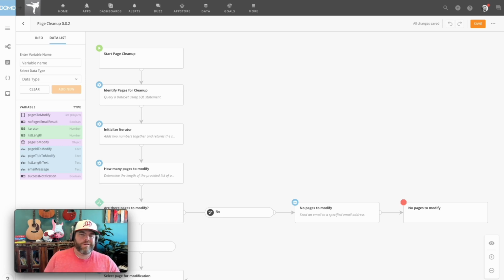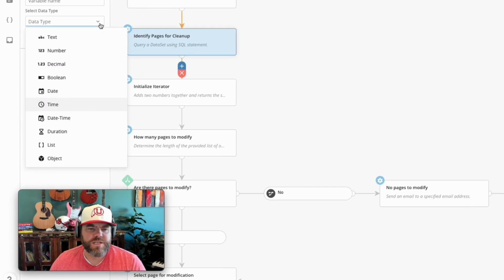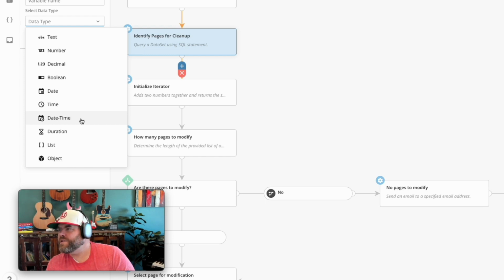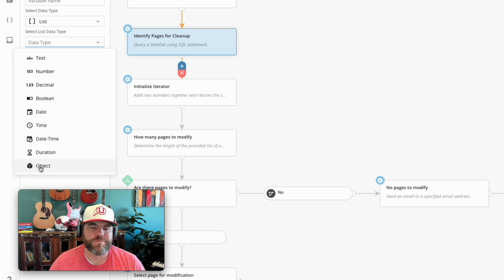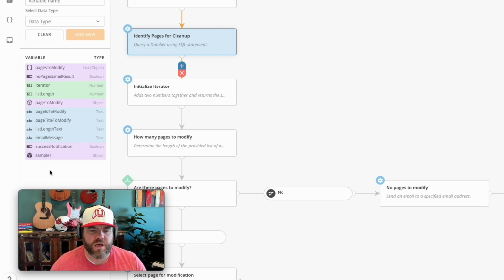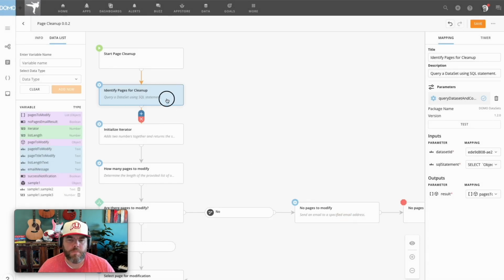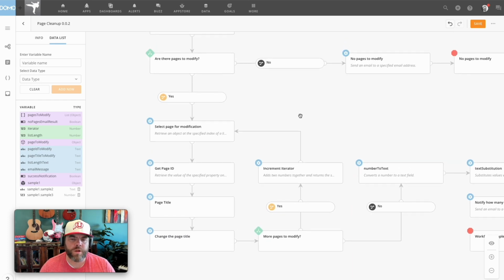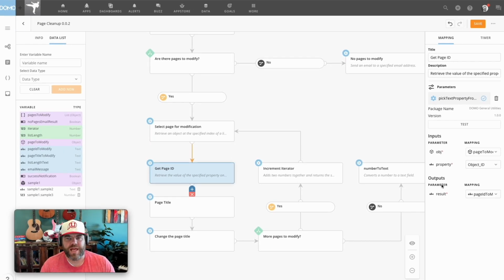Data Types - Workflows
Data types are important part of leveraging workflows. This video introduces the different data types that workflows uses, what they are and how you can leverage them in your workflows.